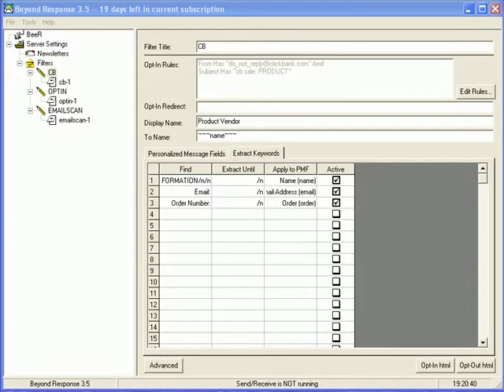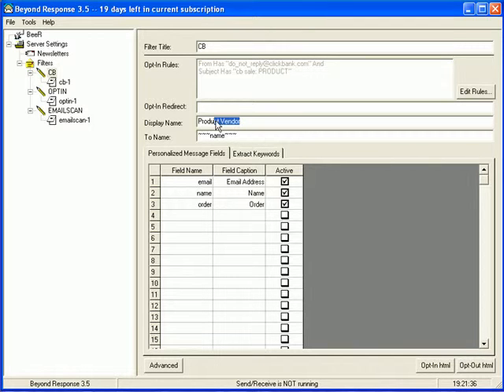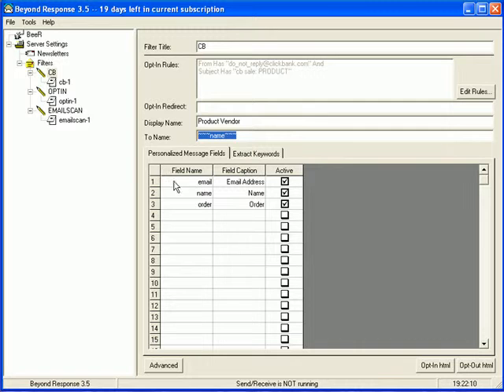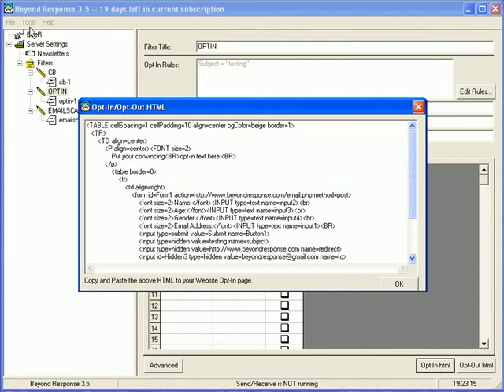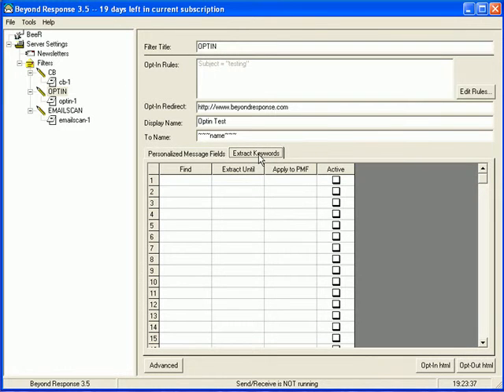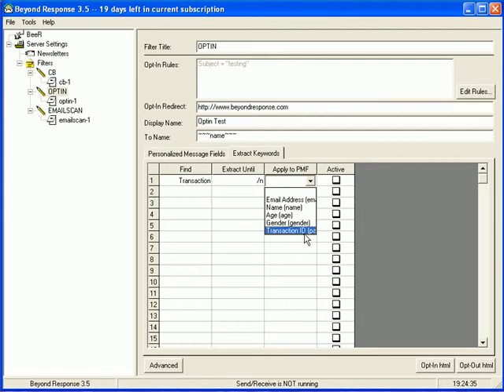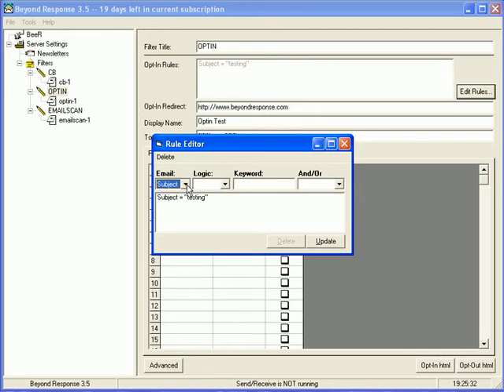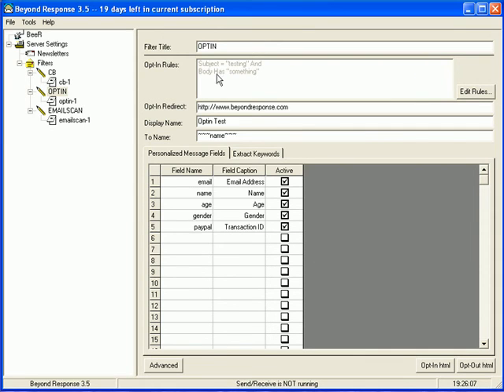Beyond Response - Filters Explained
This video explains what filters are and how they work.  Filters are used in the Beyond Response software to sort out where incoming emails are supposed to go.

Beyond Response - Email Marketing done Right. The autoresponder built for clickbank.